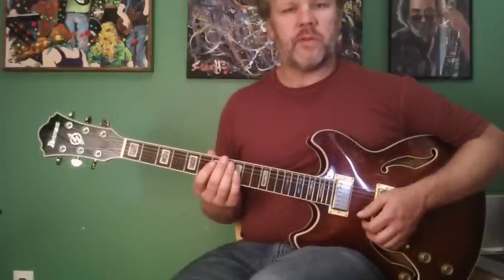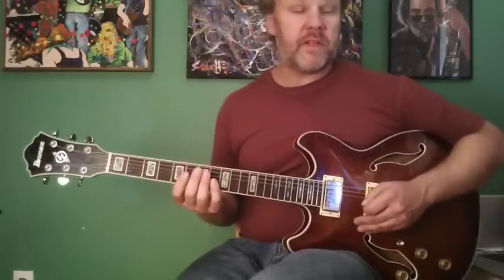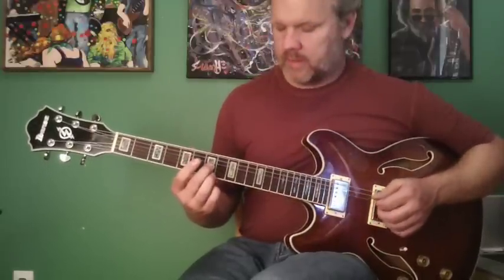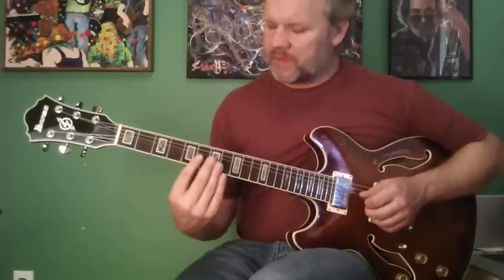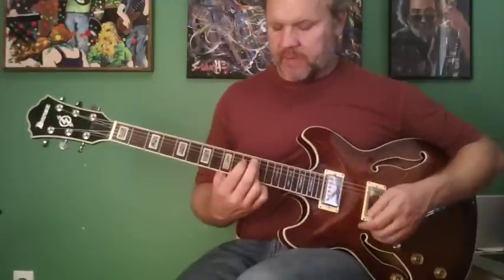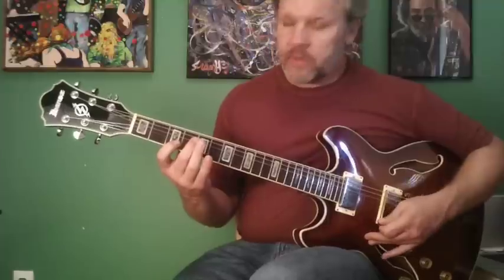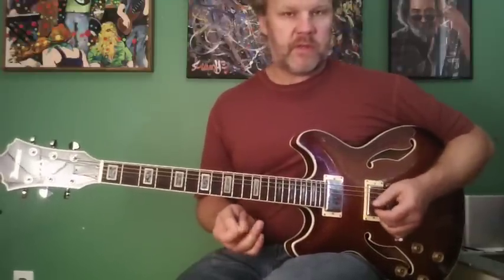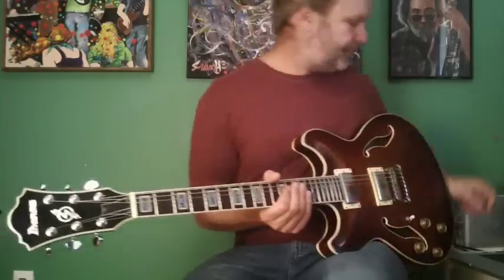Killer guitar licks using 6ths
A look at a category of guitar licks based on 6ths.  These work in just about any style of music--rock, blues, jazz, country, bluegrass--and they are heavily used by many players such as Eric Clapton, Jerry Garcia, and others.